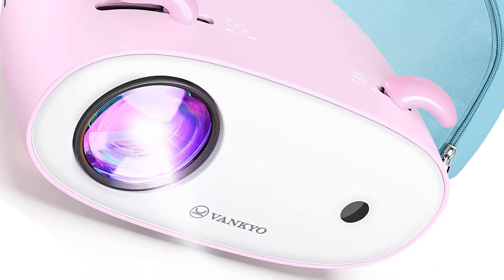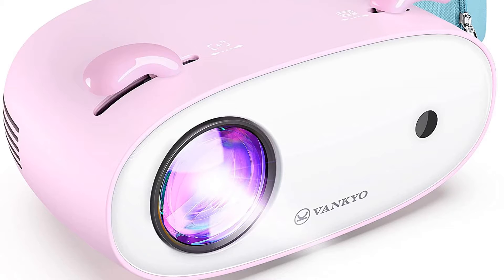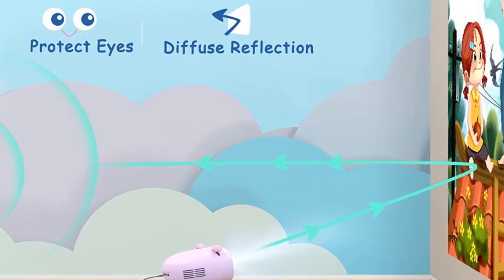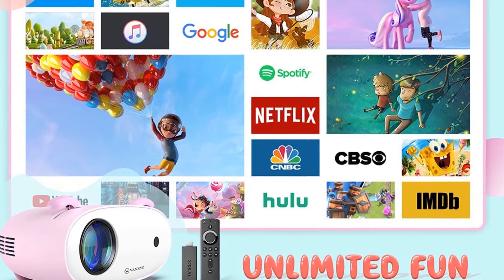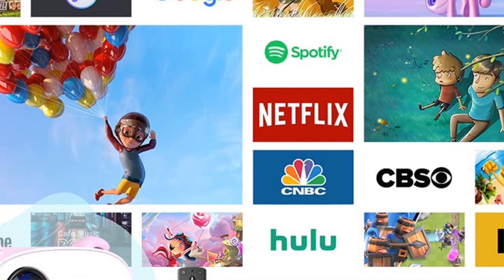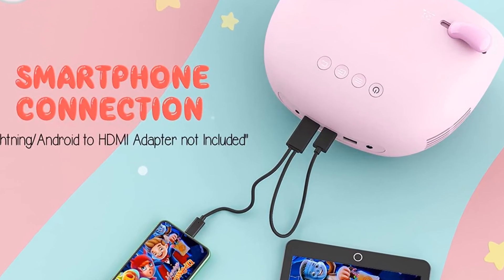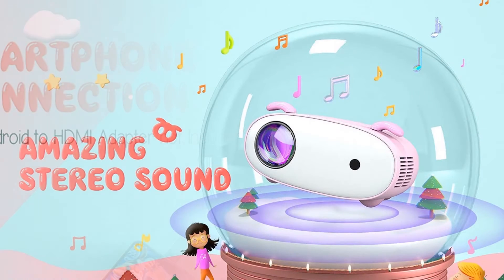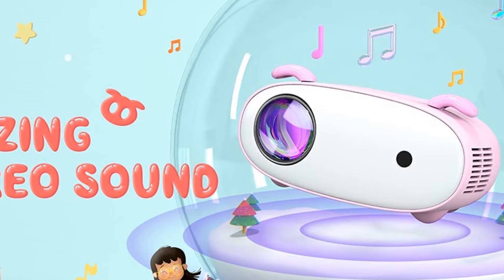VANKYO MIR120 Mini Projector Portable 300”LCD Projector for Video and Cartoons, Kids Gift, 1080P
Vankyo is a trusted and popular name for varieties of projectors. These Vankyo projectors sell at good prices. They are often found on Amazon and other trending places.

If you are planning to purchase a small size video projector, you can buy Vankyo MIR120 mini video projector. It can also be a kid gift as it is clearly mentioned in the product title.

The Vankyo LCD projector offers verities of multimedia inputs so you will be able to connect your desired devices. Some popular supported inputs are micro USB, Type C to HDMI, USB, HDMI, audio, micro SD card. With the availability of so many interfaces, you are going to enjoy easy connection with your devices.

By the Vankyo mini projectors, almost all popular devices are supported. These devices can be TV Stick, PS4, laptops, computers, TF card and may be some others. So, buy the Vanko kid projector now and enjoy watching movies and other favorite content.

KEY FEATURES
Brand: Vankyo
Model: MIR120
1080P supported
300 inches screen support
LCD projector
Gift for children
Home and outdoor projector
50000 hours or LED life
HDMI, USB, TF, micro USB ports
Portable designs
Built-in 3W speakers
5000 lumens brightness
Remote control
800 x 480 display resolution